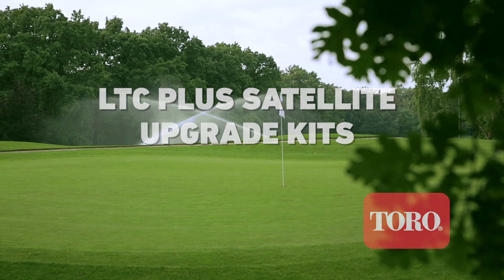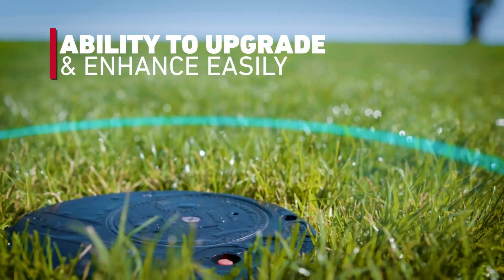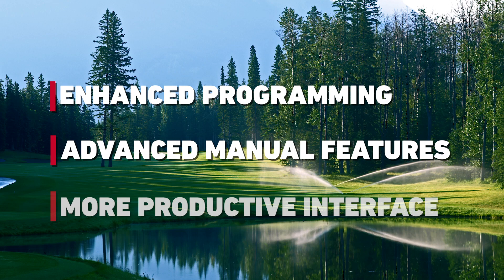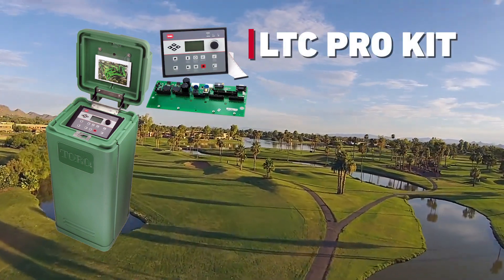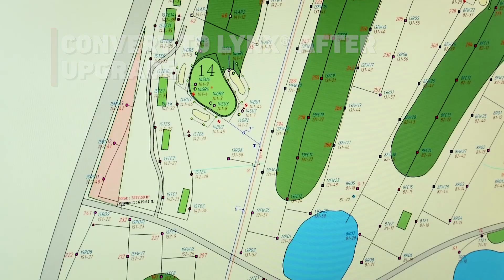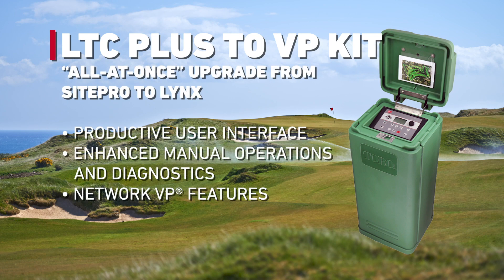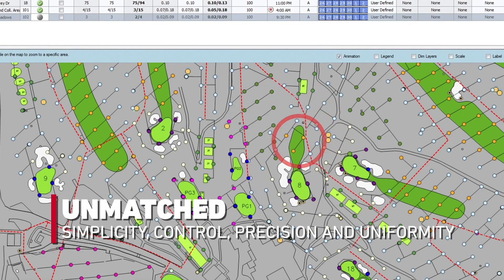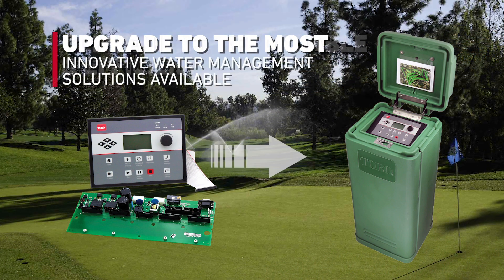Toro LTC Plus Satellite Upgrade Kits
Toro LTC Plus Satellite Upgrade Kits are designed to make upgrading to the most advanced irrigation management tool available, Lynx Central Control, accessible and attainable. Upgrading your course will enable you to take advantage of enhanced programming options, advanced manual features and a more productive user interface experience.